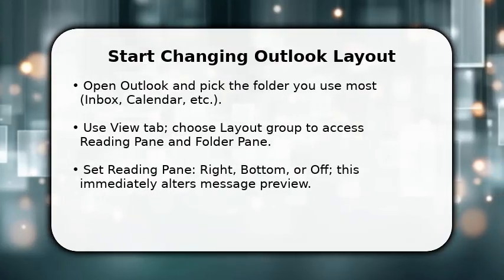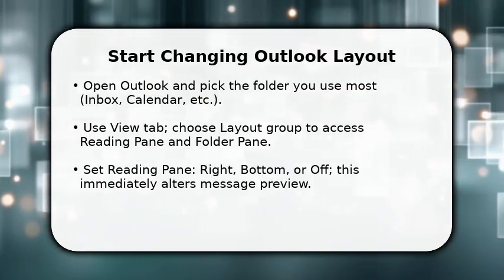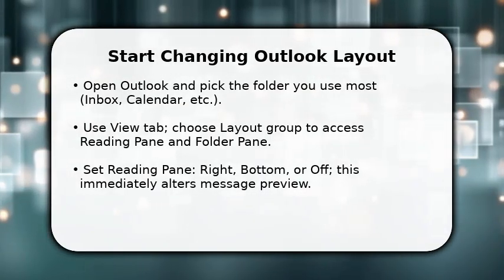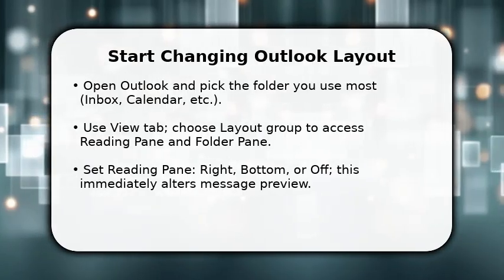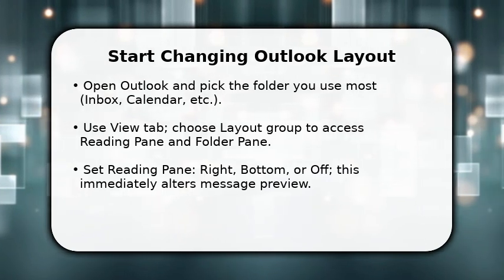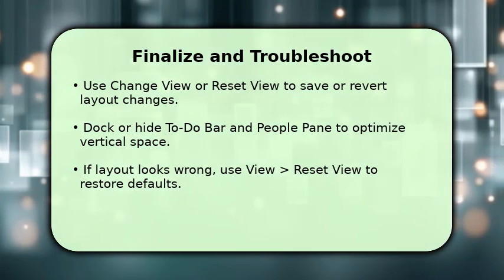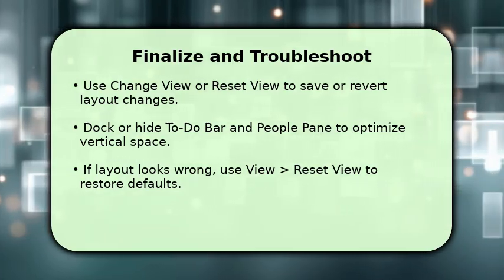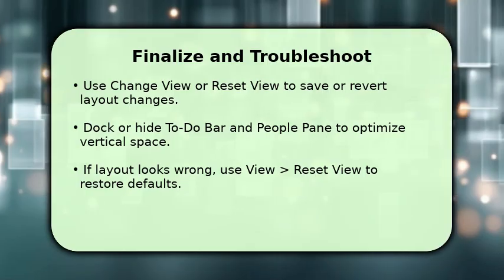How to Change Layout of Outlook (easy Method)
Discover the simple steps to alter your Outlook email layout for enhanced productivity. This quick guide walks you through changing themes, adding custom views, and organizing emails efficiently.

change Outlook layout, Outlook theme change, customize Outlook view, email organization in Outlook, easy method to modify Outlook design, how to personalize your email interface with Outlook, quick guide for changing Outlook appearance, efficiently organizing emails using Outlook custom views, modify Outlook theme settings easily, Outlook layout adjustment tutorial